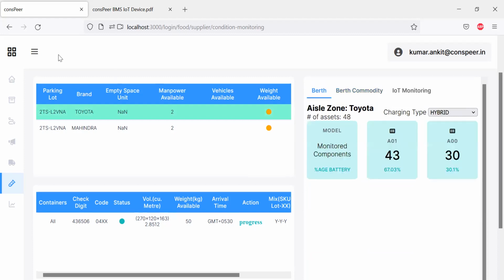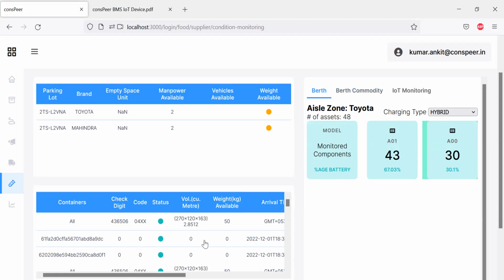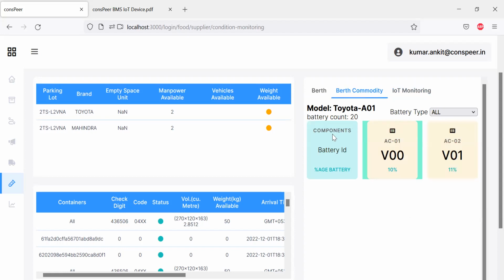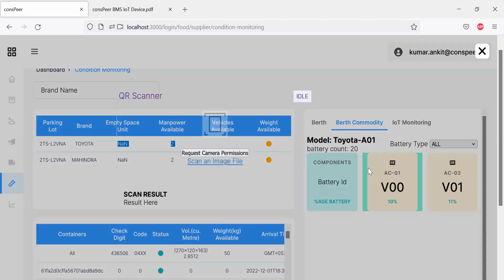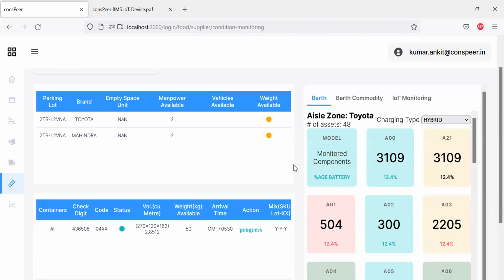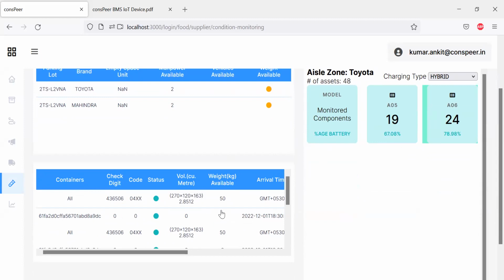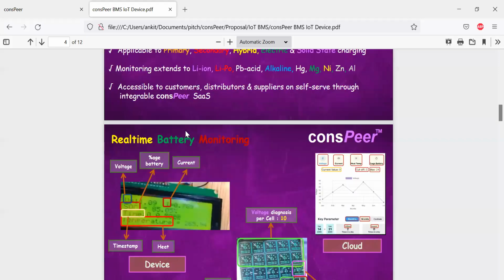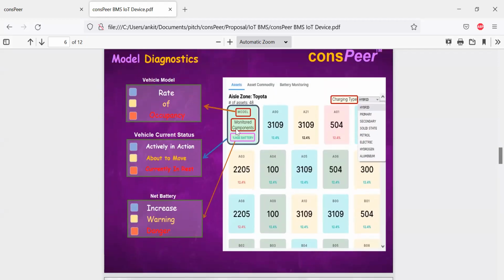consPeer | UNIVERSAL Automated QR Scanner | WMS-BMS-FMS | IoT | Multilingual | EN-CN-HN-VN-SP-German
Automated QR Universal Scanning API for speedy supply chain management for WMS, BMS and FMS over world in multilingual way.